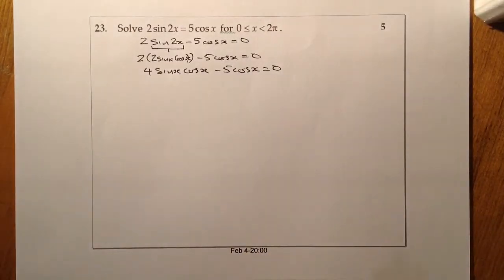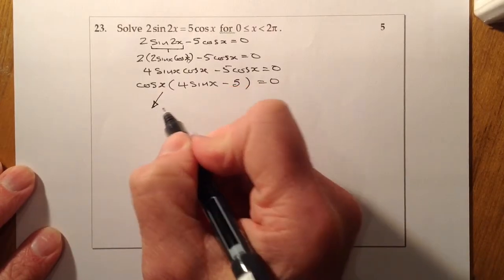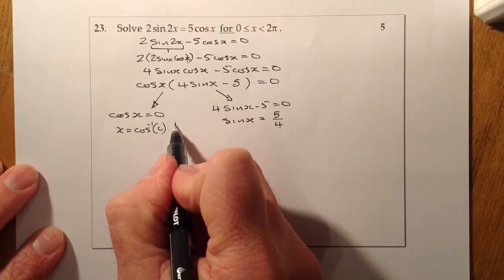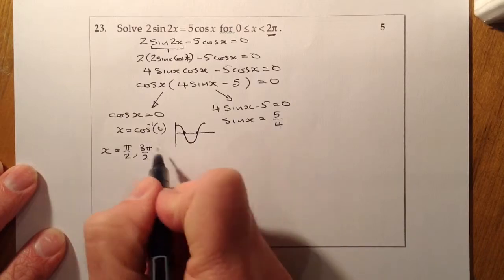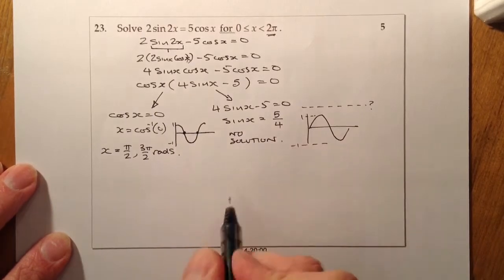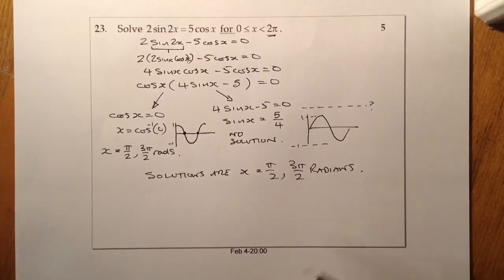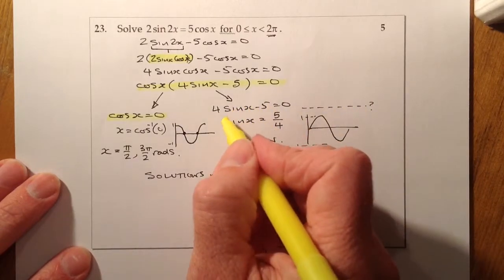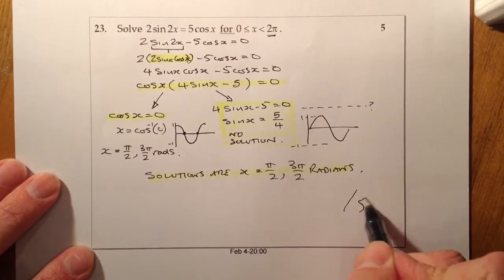Higher Hwk PaperB Q23 Trigonometry Addition Formulae